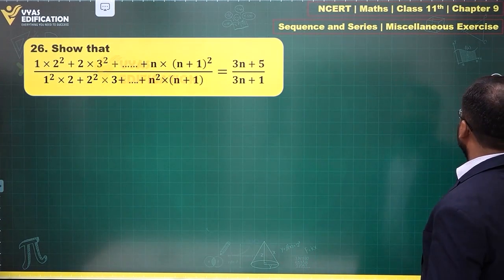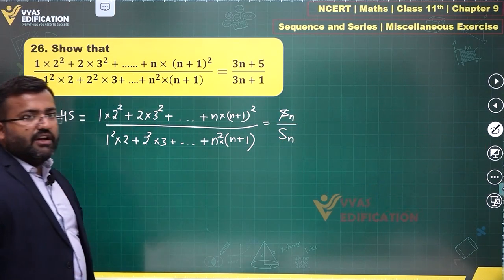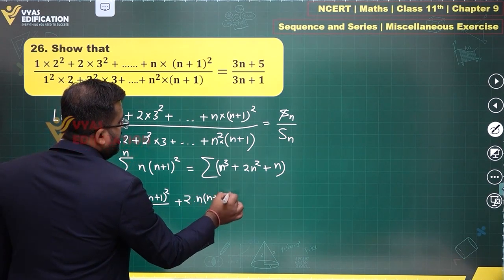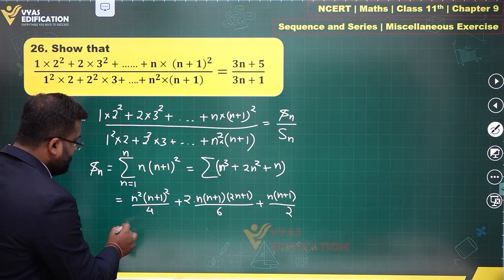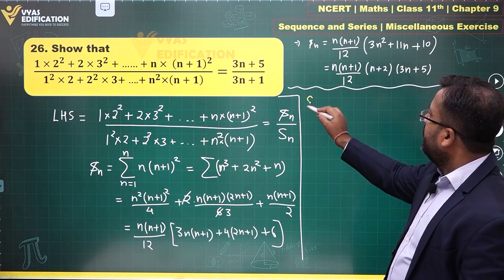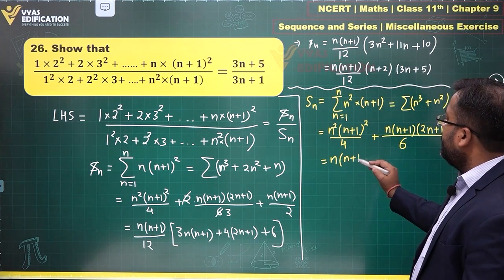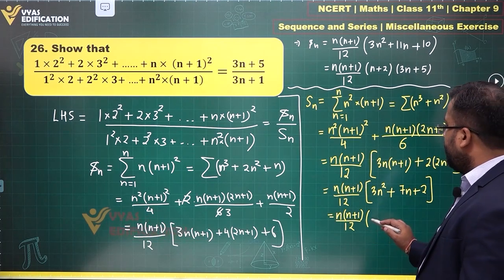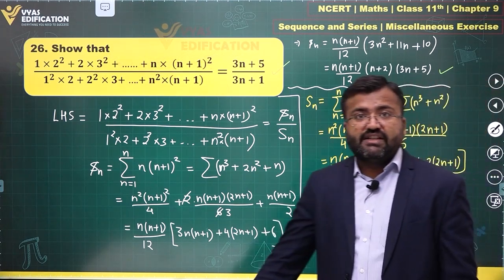NCERT 11th Maths Ch 9 EMiscellaneous Exercise Q 26 Sequence and Series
26.  Show that
  (1 × 2^2  + 2 × 3^2  + …… + n ×  (n + 1)^2)/(1^2  × 2 + 2^2  × 3+ …. + n^2×(n + 1) )=(3n + 5)/(3n + 1)

12th Passed or currently in 12th  Students - Path Breaker JEE (1 Year online exhaustive course)

For NEET
12th Passed or currently in 12th  Students - Path Breaker NEET (1 Year online exhaustive course)

CBSE Solutions
NCERT Solutions
NCERT 11th
NCERT 11
CBSE 11th
11th Solutions